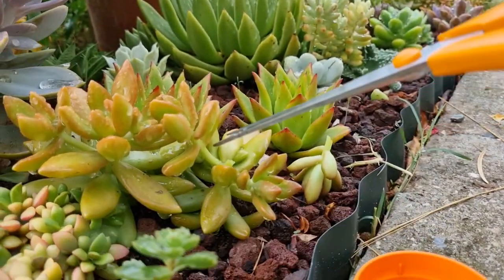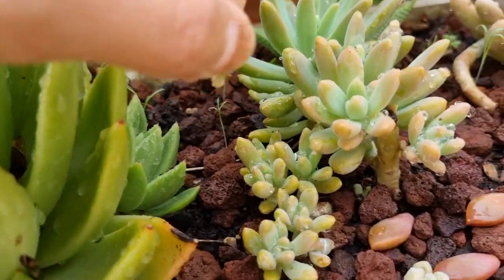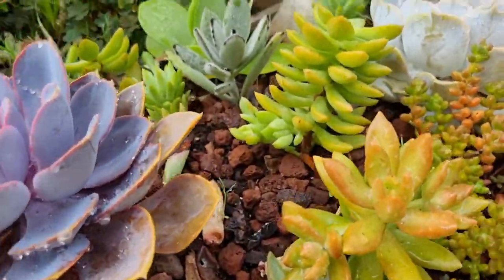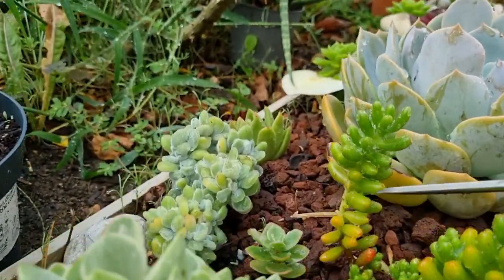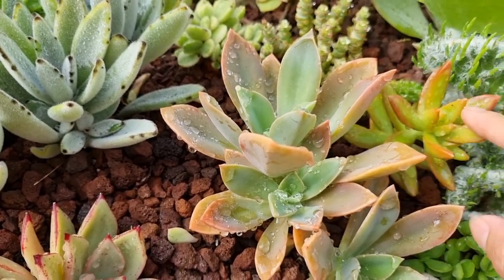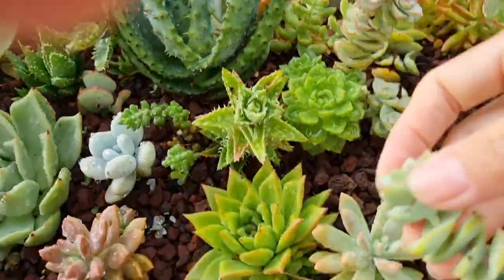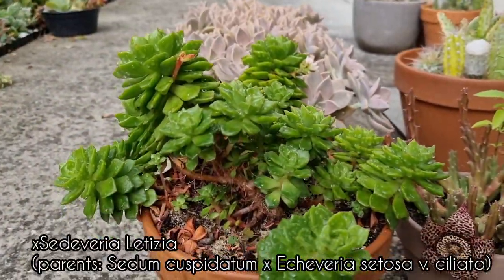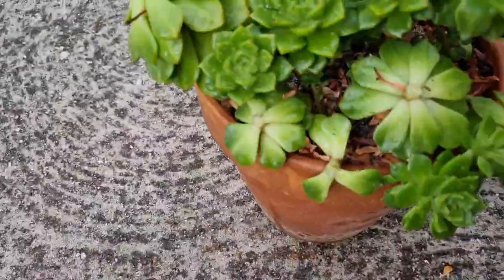You should behead your succulents too!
Why you need to head chop your succulents? They will grow multi heads later / They will grow off shots. You can propagate the chopped heads and the lower leaves . The best time to do it is in their growing season.